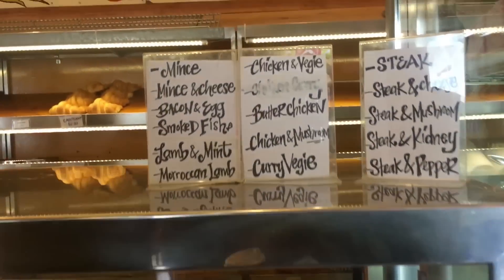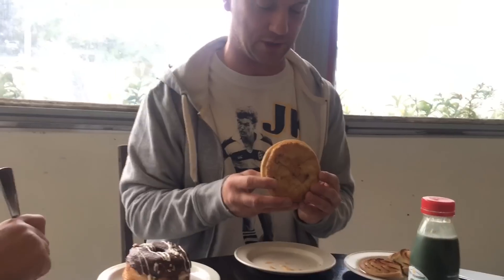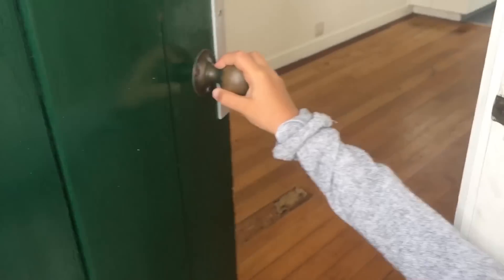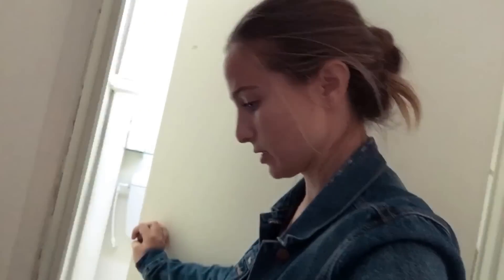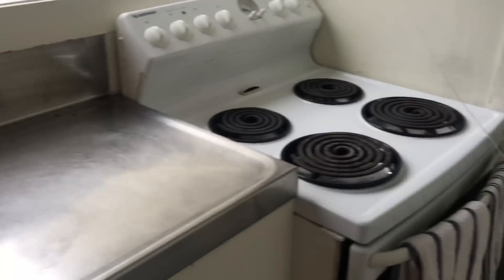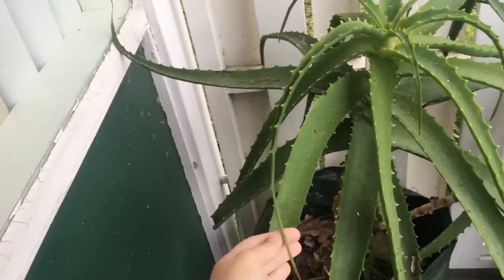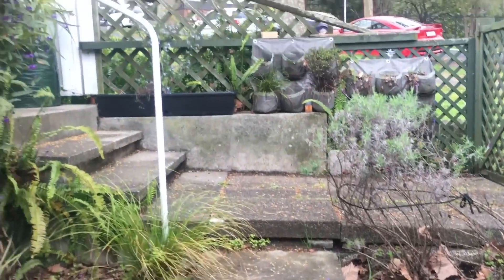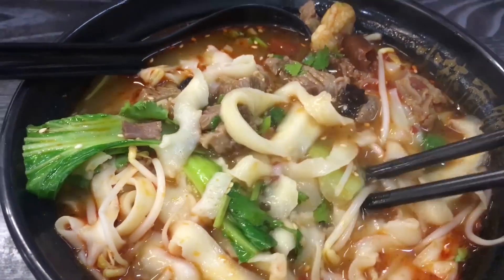Our New Zealand Empty House Tour!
SO MUCH MORE BELOW